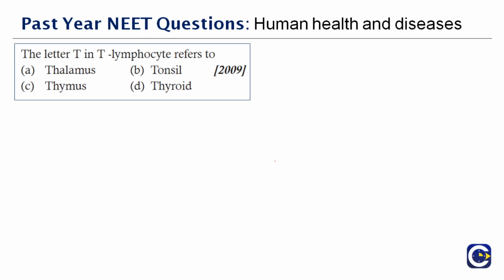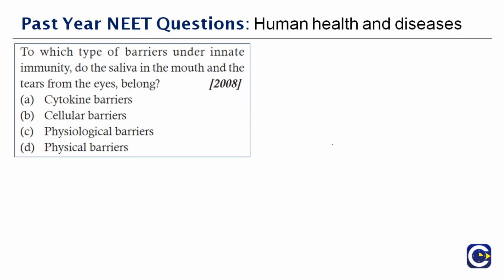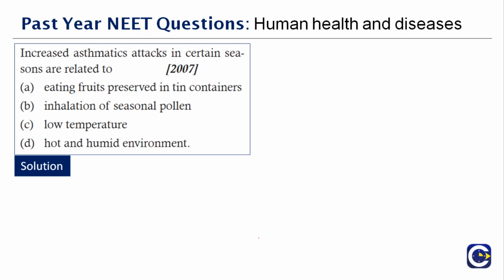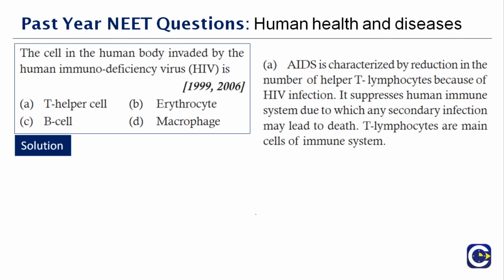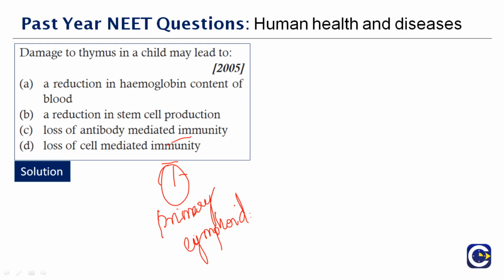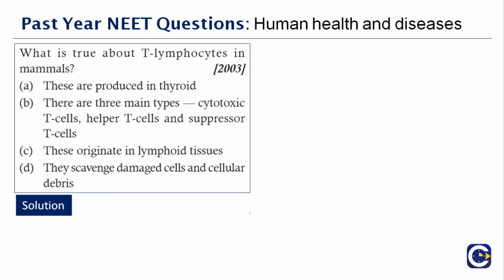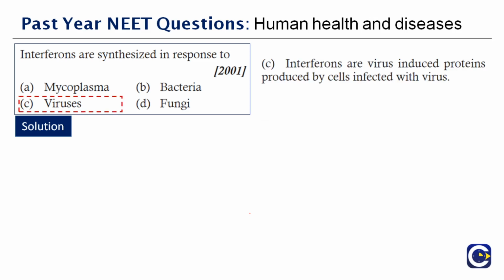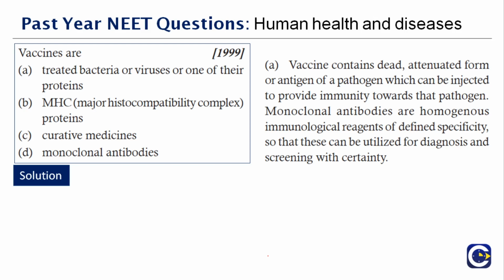Past Year NEET Questions-Human health and Diseases Part 5